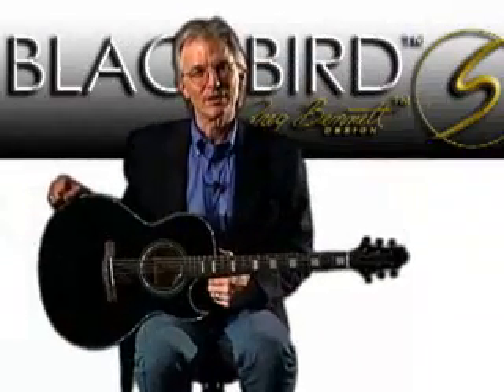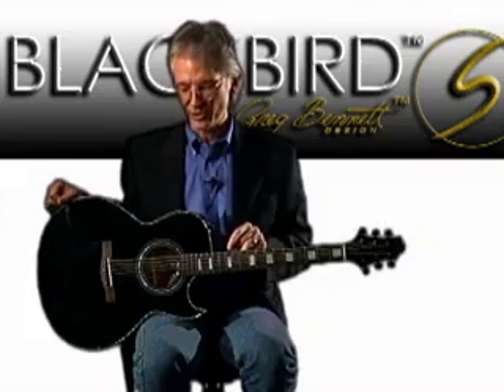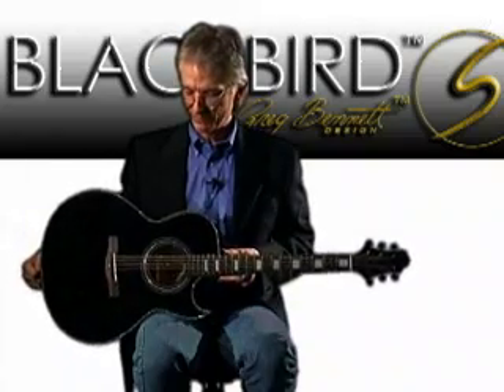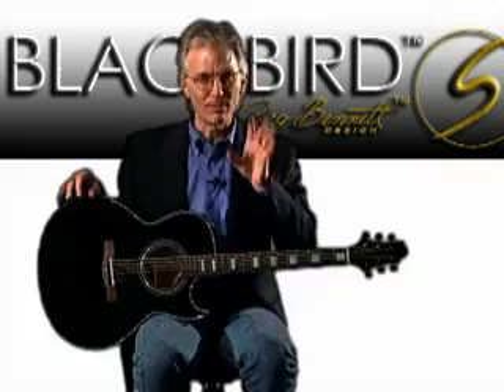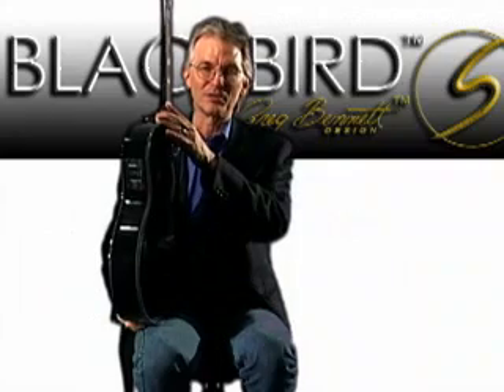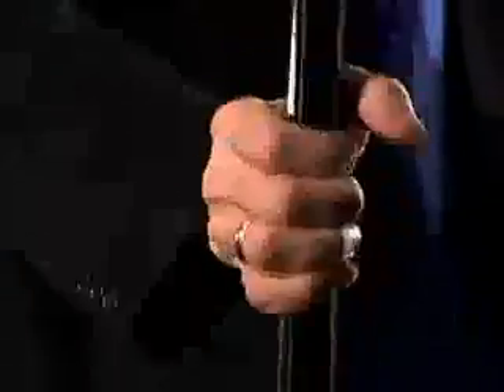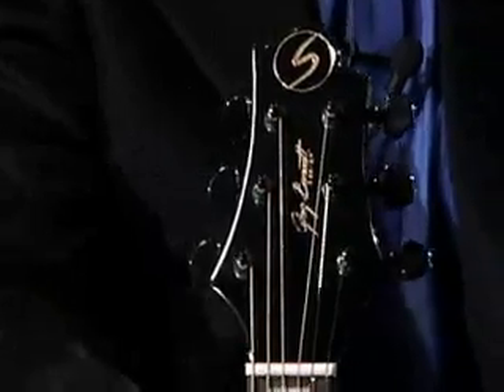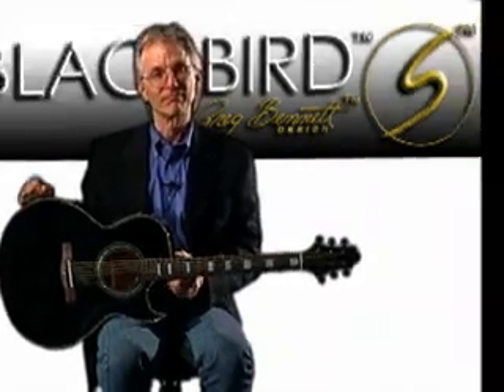Greg Bennett Guitars - Blackbird Series (Acoustic)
Greg Bennett reviews an acoustic guitar, the Beaumont Series.